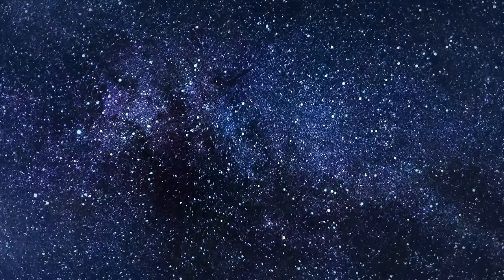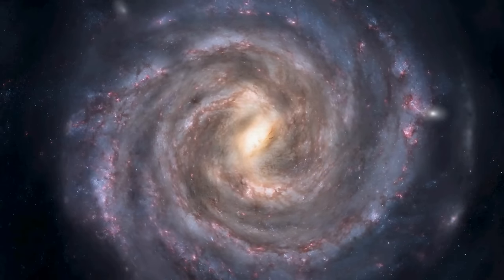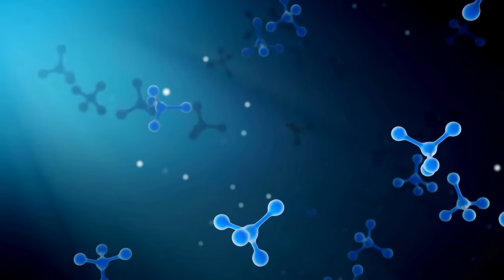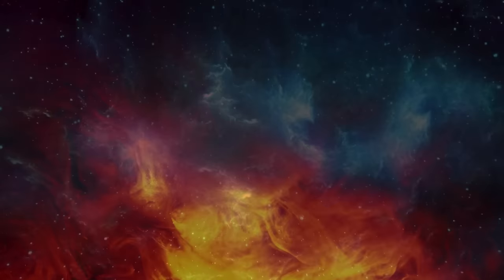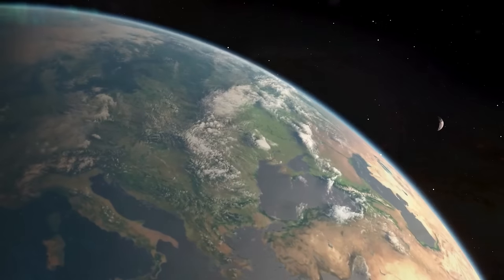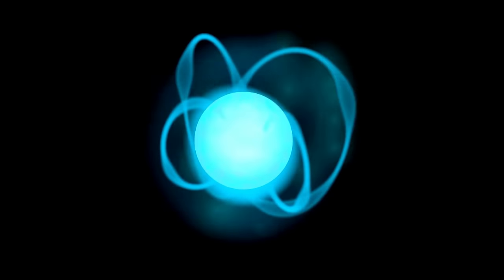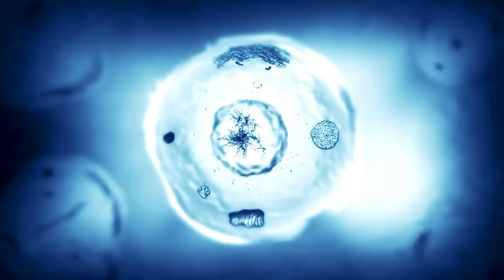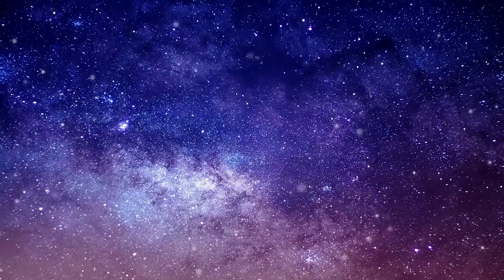Joe Rogan: "Something EVIL Just Happened At CERN That No One Can Explain!"